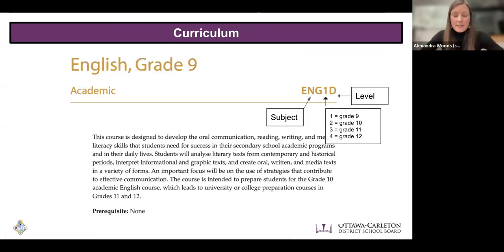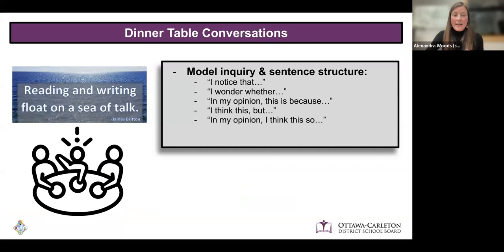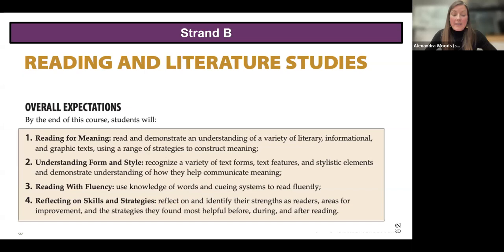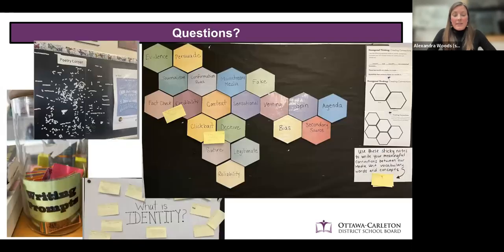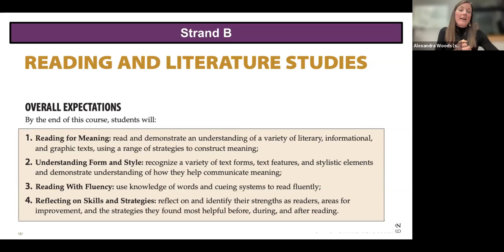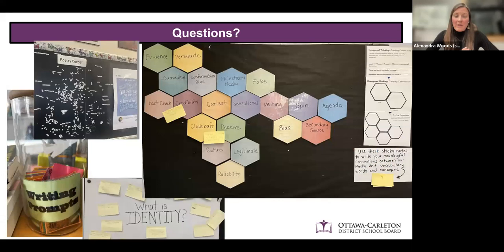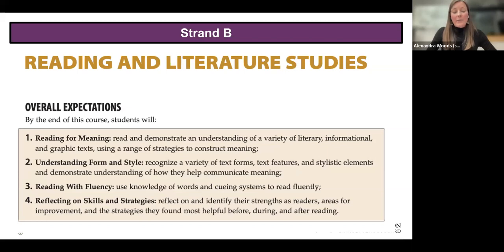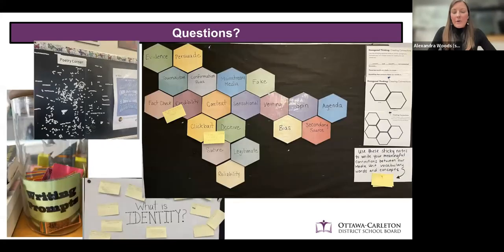English (All About High School)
This virtual session was part of the All About High School virtual conference for Grade 8 to 11 students and their families, and staff. This virtual conference, held on December 8, 2022 (7:00 p.m. - 9:00 p.m.), was organized by OCDSB’s Innovation and Adolescent Learning team and provided details about all aspects of high school.

Students and families discovered the curriculum and subject areas available, as well as the various programs and supports the OCDSB offers to all secondary students. Instructional coaches facilitated 15-minute presentations, allowing students/families time to ‘visit’ various subject areas, programs and supports.